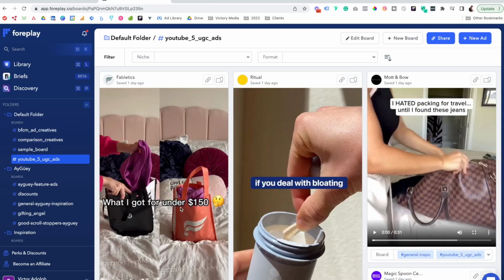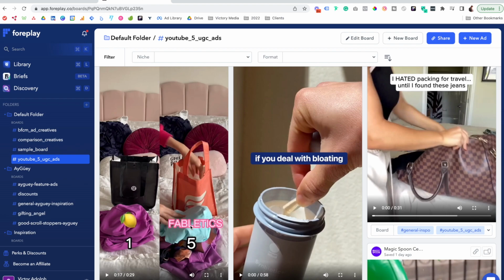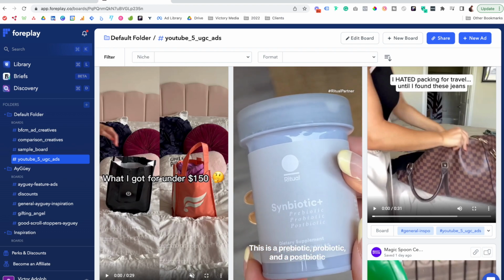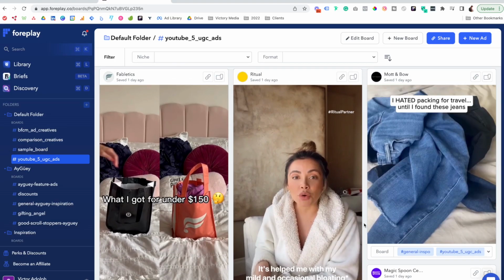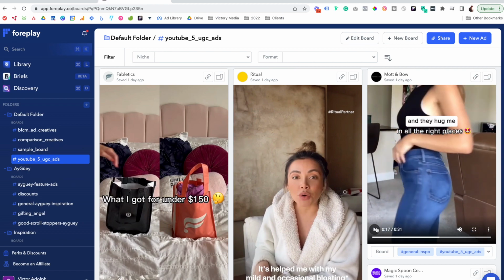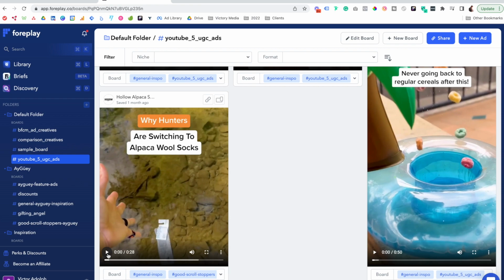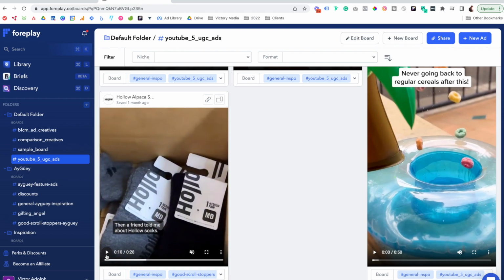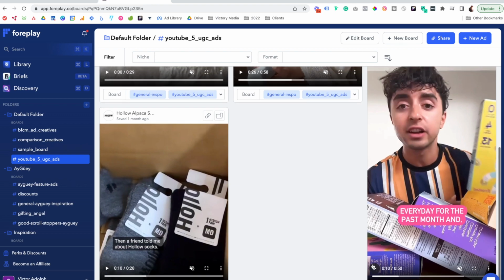Reviewing 5 High-Performing Facebook UGC Ads in 10 Minutes (Copy These NOW!)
What makes a great UGC ad? In this video, I review 5 high-performing UGC ads & talk about why they are performing so well & what you need to do to have your next UGC ad pop.

TIMESTAMPS ⏰ :

0:00 What makes a great UGC ad?
2:10 Reviewing UGC ad #1
4:27 Reviewing UGC ad #2
7:04 Reviewing UGC ad #3
8:47 Reviewing UGC ad #4
10:20 Reviewing UGC ad #5